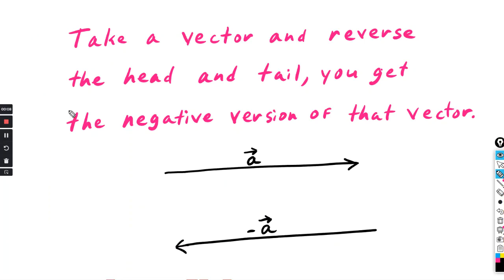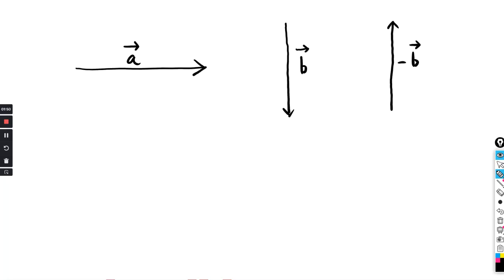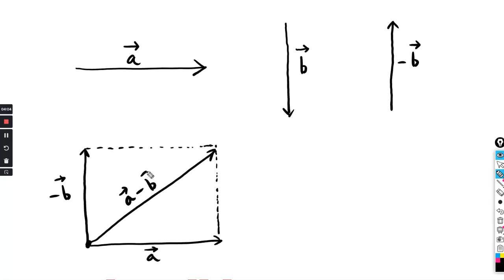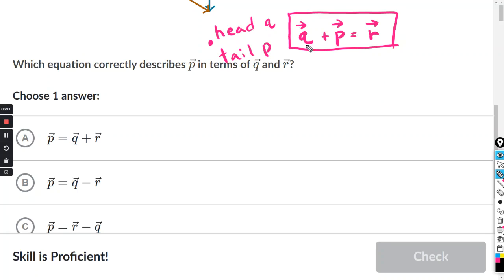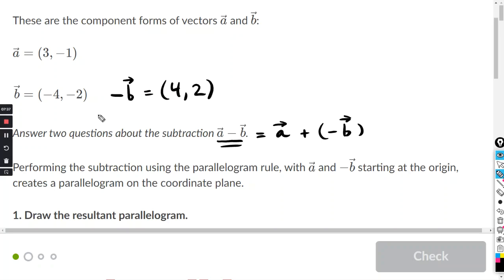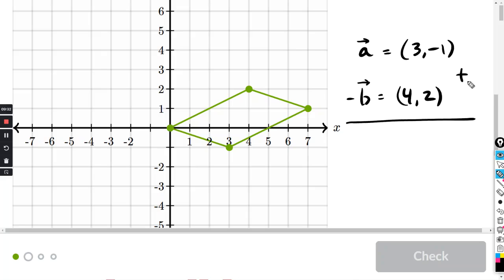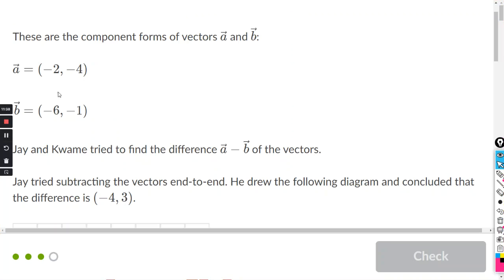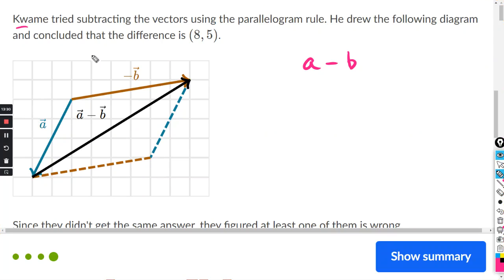Subtracting vectors : Khan Academy